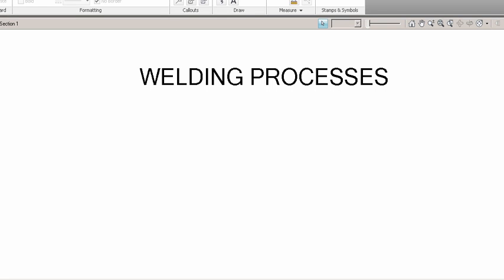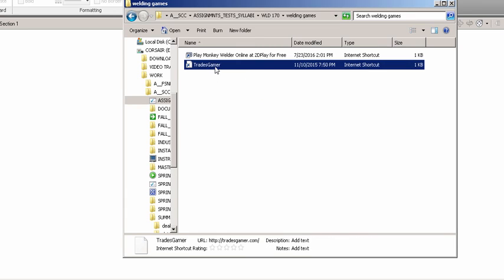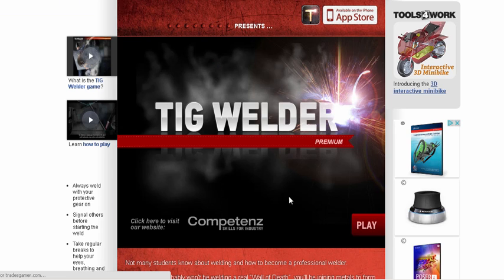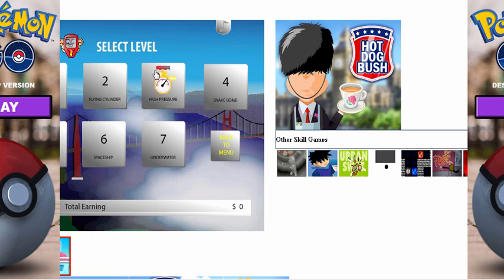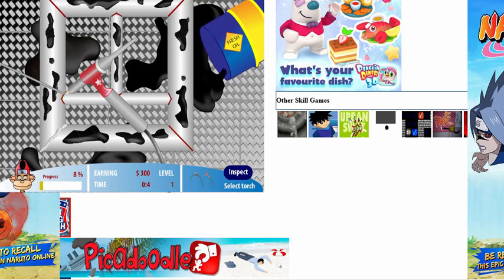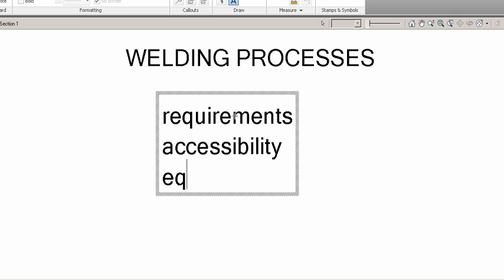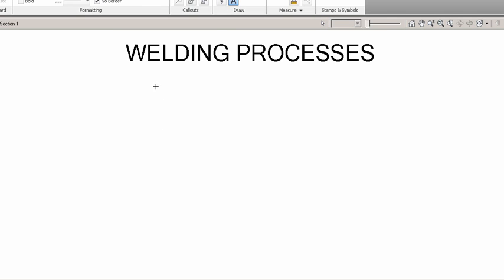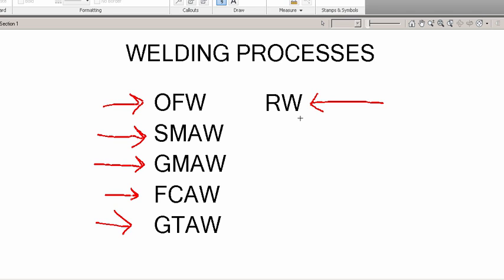L8_00 intro games